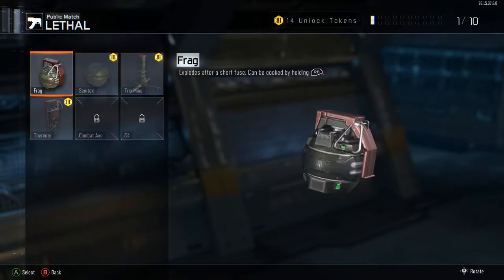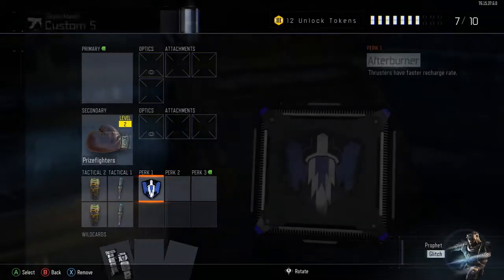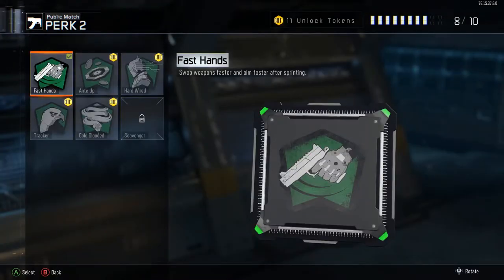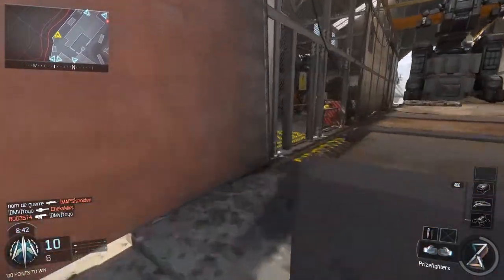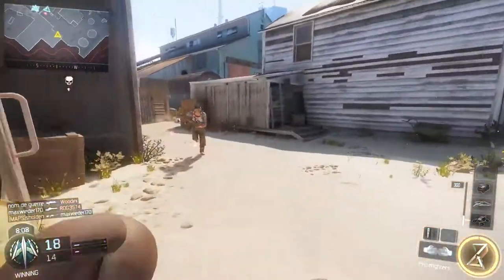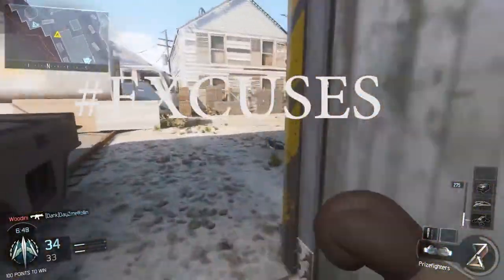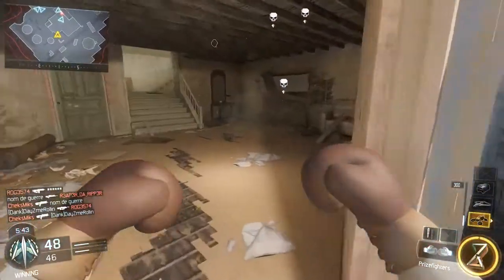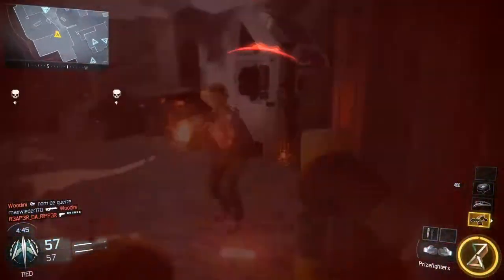Black Ops 3 CHALLENGE ~ BOXING ARENA CHALLENGE THING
Hope you guys enjoy this episode of AWESOMENESSS
Love you guys so much! Enjoy ^-^

WOWA YOU REACH-ETH TO THE BOTTOM OF THY DESCRIPTION-ETH